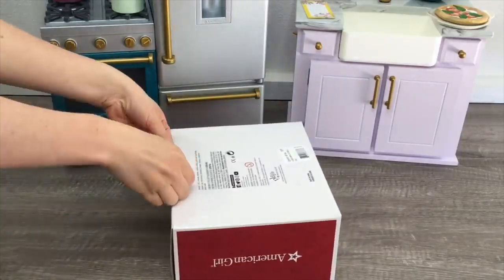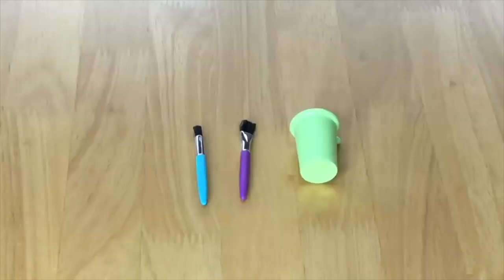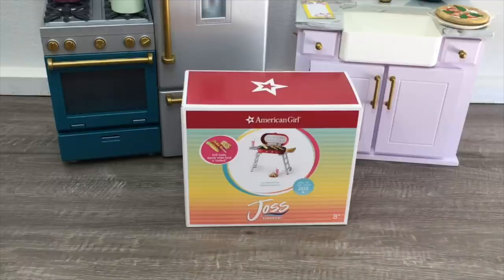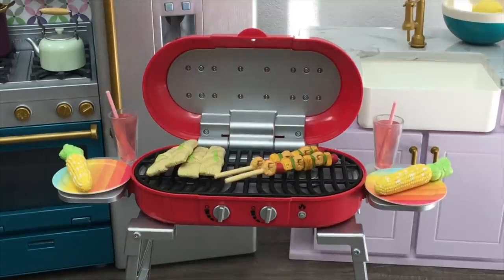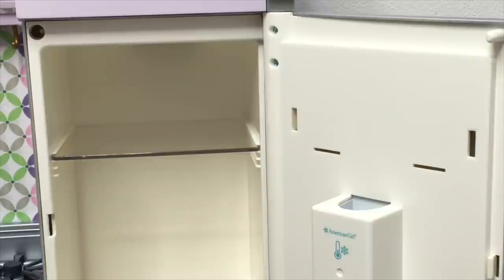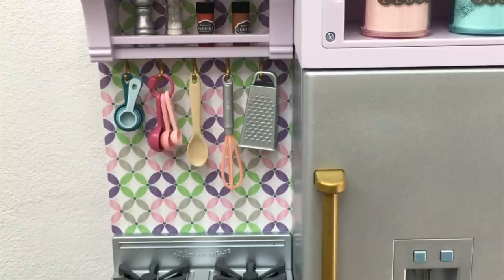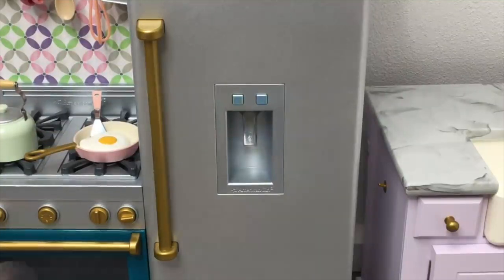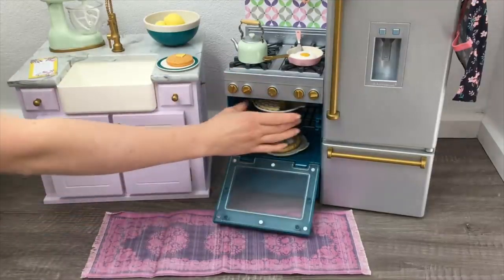Interactive American Girl Color Change Sets!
Here we have an opening and review of different colour changing interactive sets.